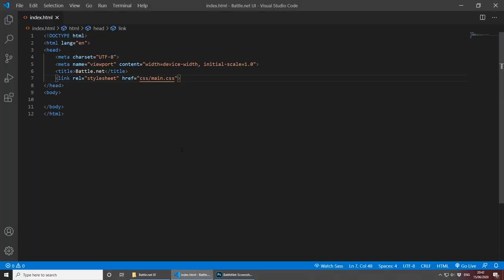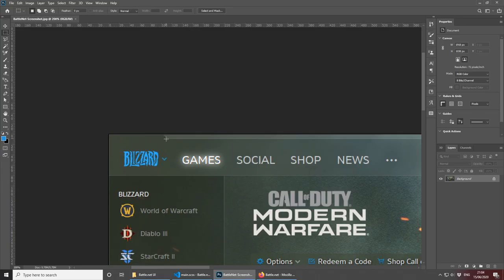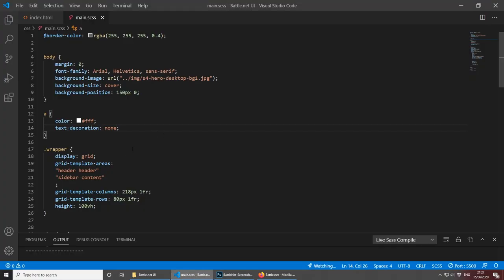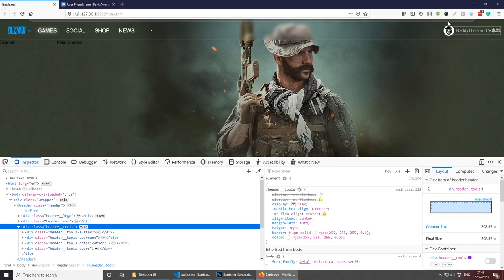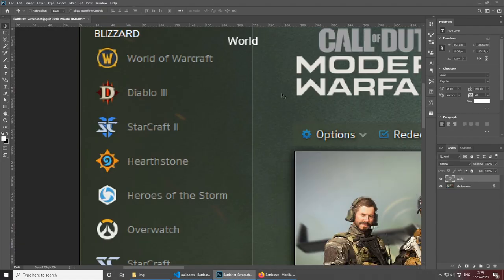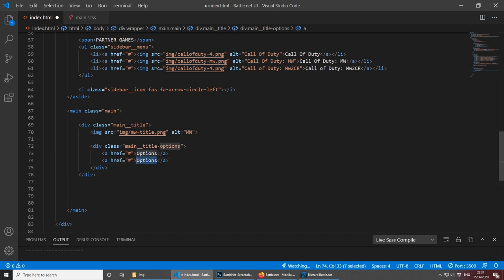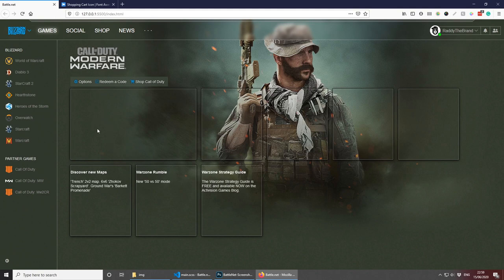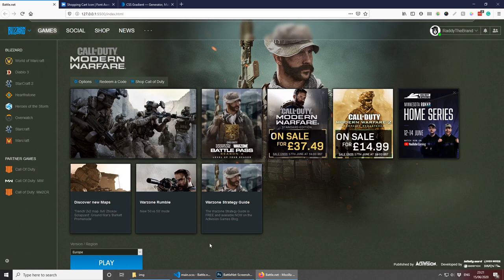Recreating the Battle.net UI using HTML & CSS (SCSS) for fun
In this video, I challenged myself Rad aka Raddy aka RaddyTheBrand to recreate the Battle.net user interface, by using HTML and CSS inside the browser. It's a lot of work, but doing small challenges like this could defiantly help you excel in your front-end development skills.